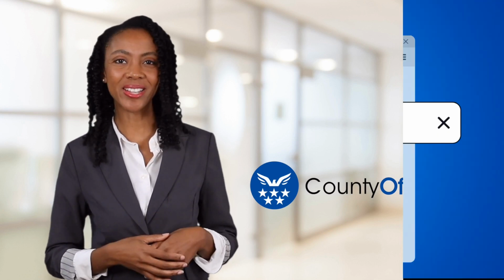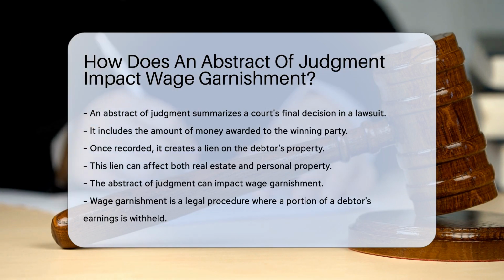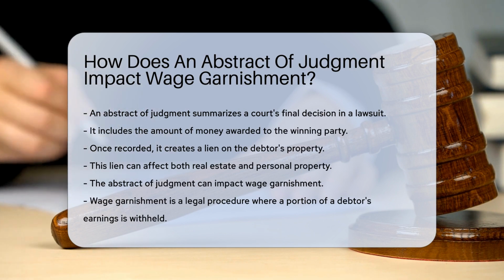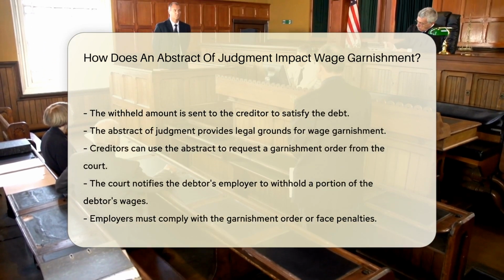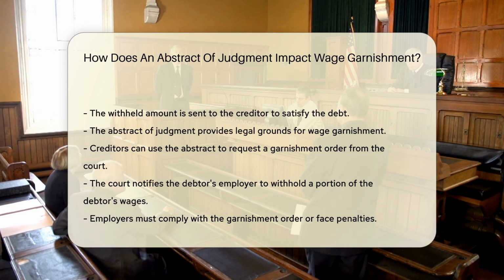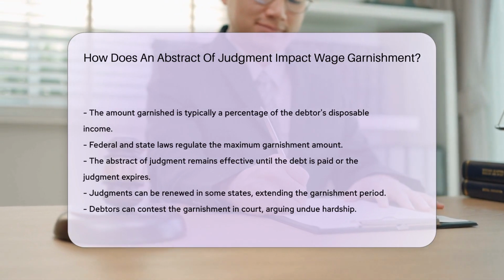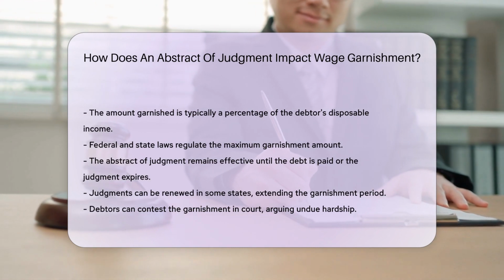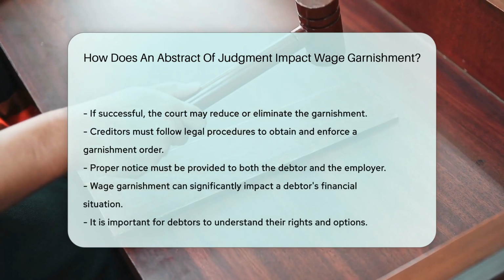How Does An Abstract Of Judgment Impact Wage Garnishment? - CountyOffice.org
How Does An Abstract Of Judgment Impact Wage Garnishment? In this insightful video, we delve into the impact of an abstract of judgment on wage garnishment. Discover the crucial role an abstract of judgment plays in legal proceedings and how it can lead to wage garnishment. Understand the process, implications, and regulations surrounding wage garnishment, providing you with valuable insights into managing debt and legal obligations. Learn about your rights as a debtor and the steps you can take to contest a garnishment order. Stay informed and empowered regarding wage garnishment with our comprehensive breakdown.

📋Products & Services We Recommend:
AirSlate - Access an online library of 85,000+ state-specific legal forms: